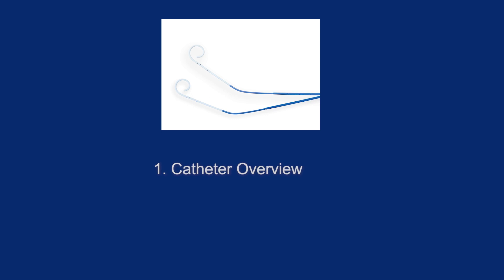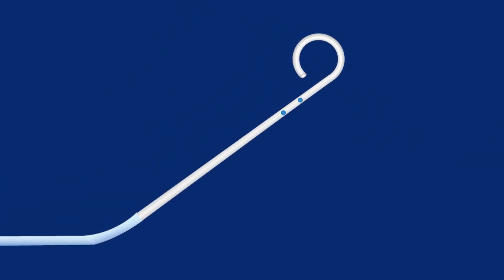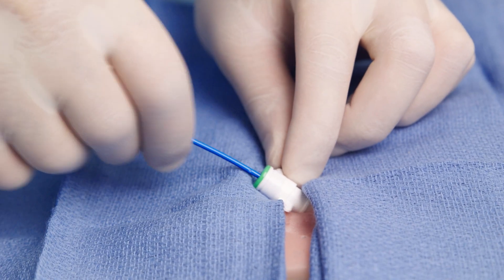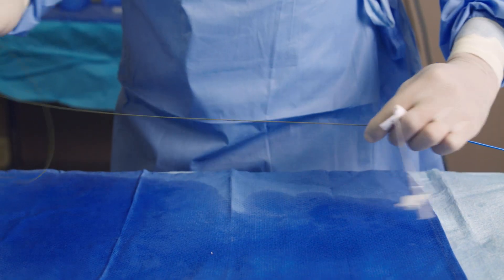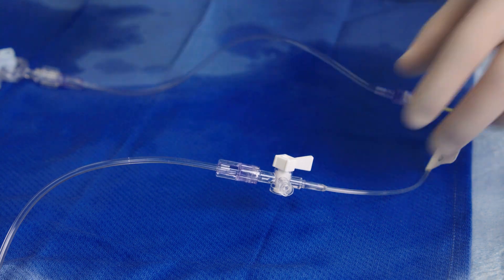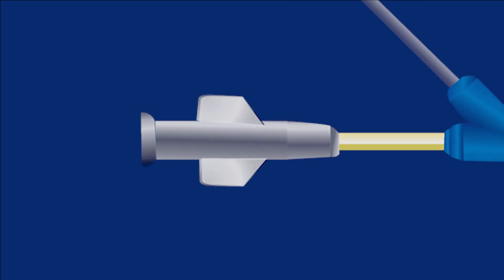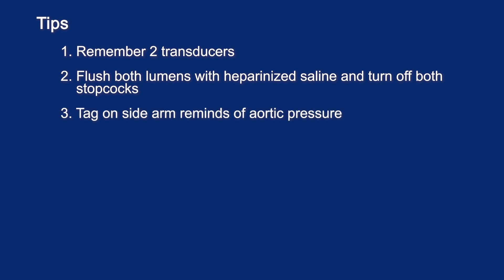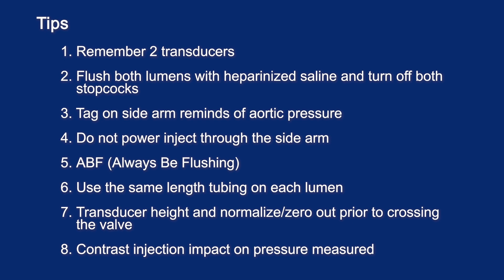Langston® Dual Lumen Catheter Inservice Video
Langston® Dual Lumen Catheters are indicated for delivery of contrast medium in angiographic studies and for simultaneous pressure measurement from two sites. This type of pressure measurement is useful in determining transvalvular, intravascular and intraventricular pressure gradients.

Refer to the Instructions for Use for a complete listing of the indications, contraindications, warnings and precautions. Information in this material is not a substitute for the product Instructions for Use.

Not all products are available in all regions. Please contact customer service to confirm availability in your region.